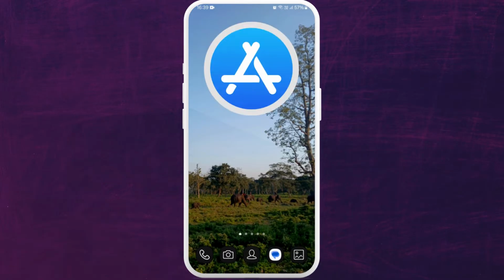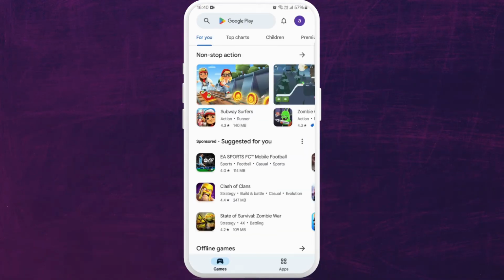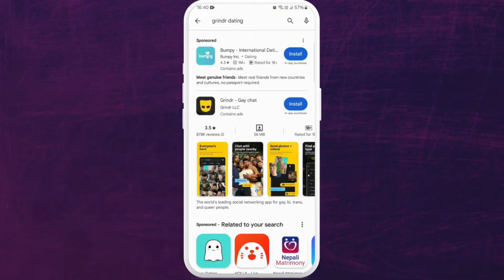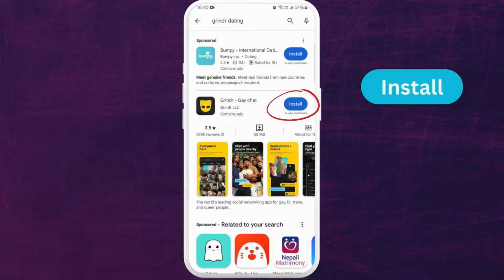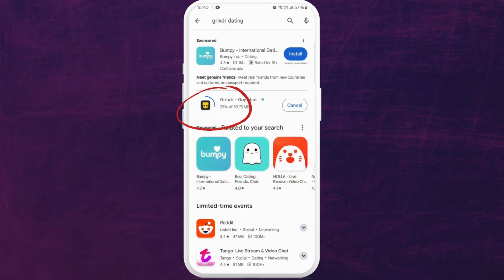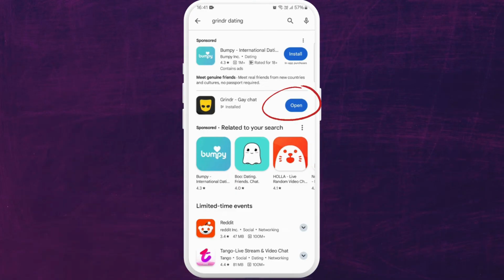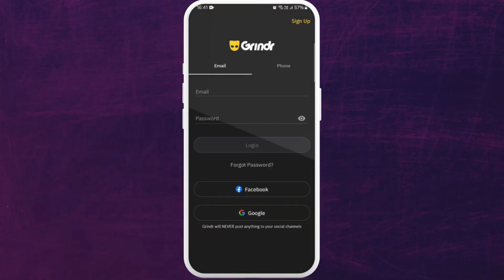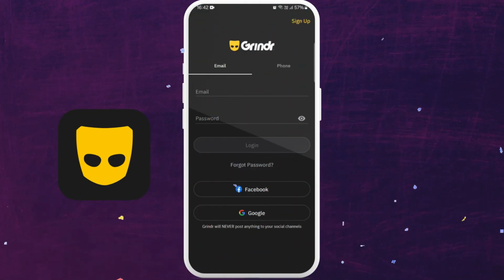How To Download/Install Grindr Dating App 2024?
Welcome to our step-by-step tutorial on "How To Download/Install Grindr Dating App 2024 on Your Smartphone"! In this video, we guide you through the entire process of downloading and installing the latest version of the Grindr app on both Android and iOS devices. Whether you're using a Google Pixel, Samsung Galaxy, iPhone, or any other smartphone, we've got you covered. We'll start by showing you how to navigate to the official app stores (Google Play Store for Android and Apple App Store for iOS), search for Grindr, and ensure you're downloading the legitimate and up-to-date version. Next, we'll walk you through the installation process, highlight any necessary permissions, and offer tips for setting up your profile to get the most out of your Grindr experience. Whether you're new to Grindr or just need a refresher on the installation process, this tutorial is perfect for you.